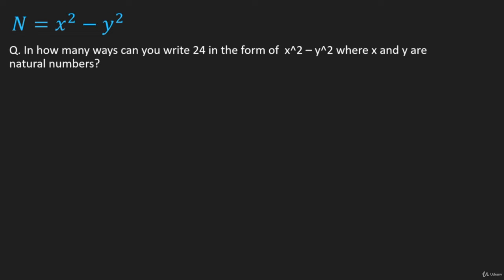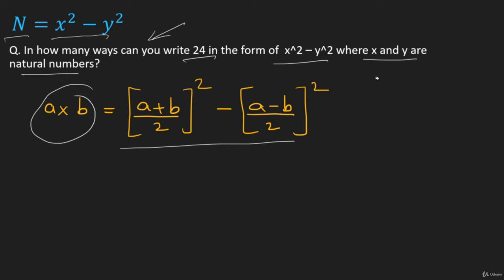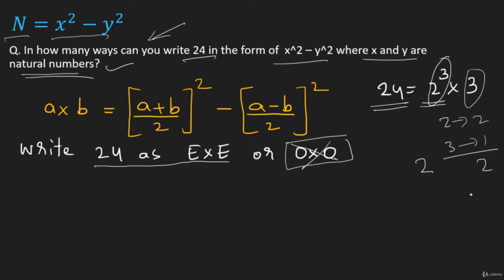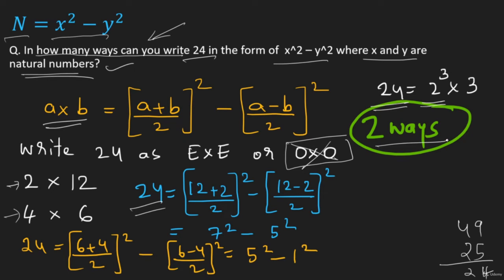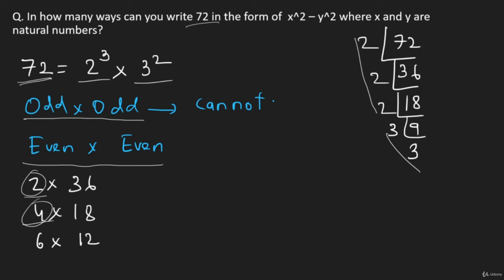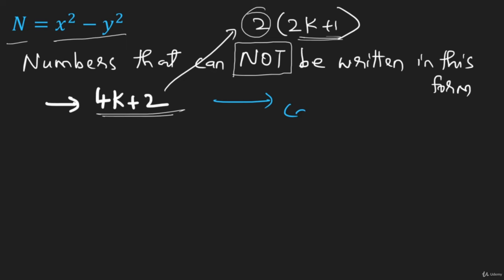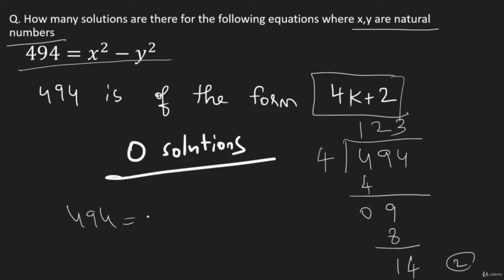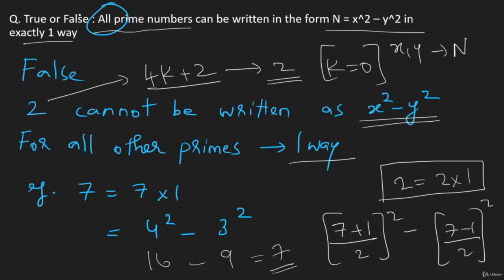Tutorial 27 - Numbers N = x^2 y^2 - GRE Maths